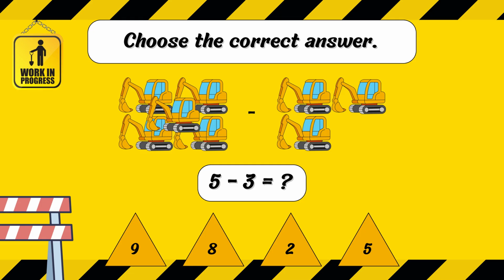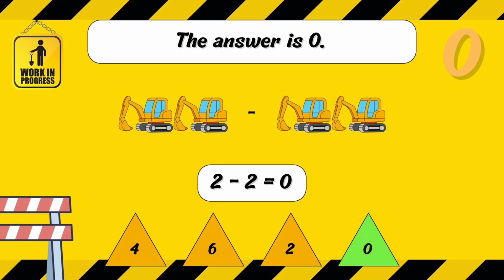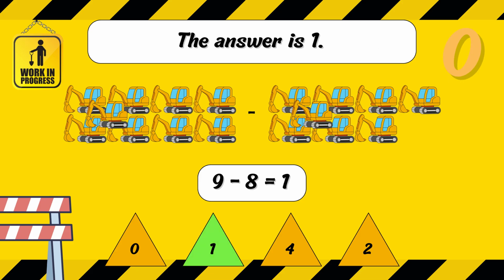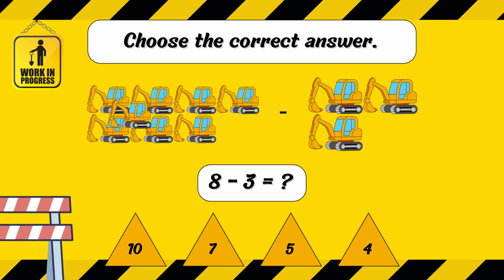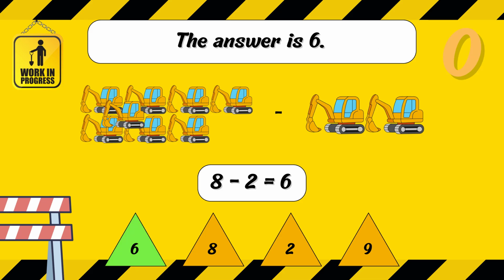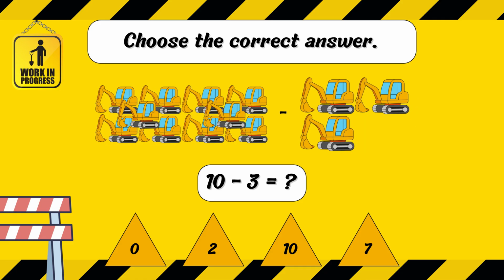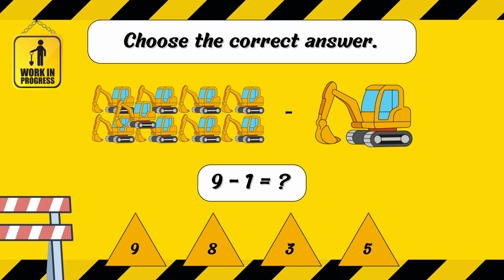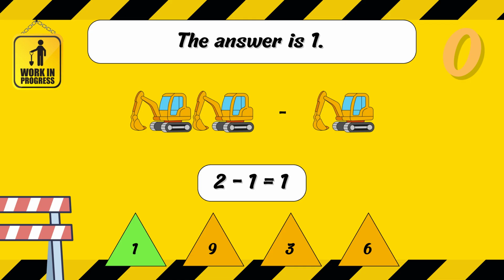First Grade Math Quiz | Subtraction 1–10 | Choose the Correct Answer | Safe Place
🔎 Welcome to Safe Place! 🔎 Is your child ready to embark on a fun and educational math journey? In this First Grade Math Quiz, kids will practice subtraction from 1 to 10 while having a blast with exciting challenges! 🎉

Designed especially for first graders and early learners, this interactive quiz helps children master basic subtraction in a fun, safe, and engaging way. Perfect for beginners, Safe Place ensures that learning subtraction is easy and enjoyable!

Note: This video uses an AI voice to guide your child through each quiz question. 🗣️

🔑 Key Benefits for Your Child:

• Practice subtraction from 1 to 10
• Interactive quiz format keeps kids excited and motivated
• Build math confidence and problem-solving skills 🎮
• Safe and child-friendly environment for stress-free learning
• Boosts a positive attitude towards math and learning 📚

💡 What Your Child Will Learn:

• Basic Subtraction (1–10) ➖
• Subtraction strategies and early math concepts 🔢
• Confidence in solving math problems 💪
• Fun challenges to reinforce subtraction skills 🧮

Perfect For:
• First grade students
• Early learners and homeschool students
• Kids starting to explore subtraction
• Parents, teachers, and caregivers seeking fun, educational content 🌟

• Interactive math content: Keeps kids engaged with exciting challenges
• Safe, child-friendly learning: Creates a secure and positive learning environment
• Supports early learning: Perfect for parents and teachers who want to teach subtraction in a fun and effective way
• Fun and effective: Turns math practice into a game that children love 🎉

📚 Ready to practice subtraction and solve fun math problems? Hit play now and let the math adventure begin! 🧮✨